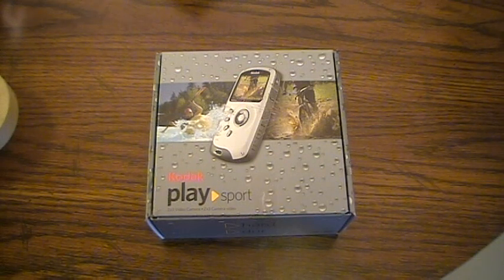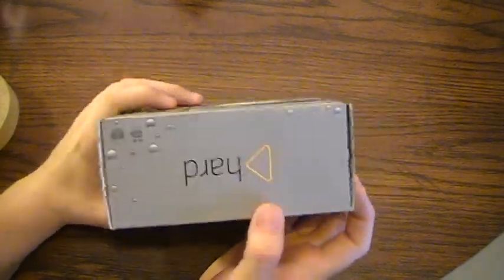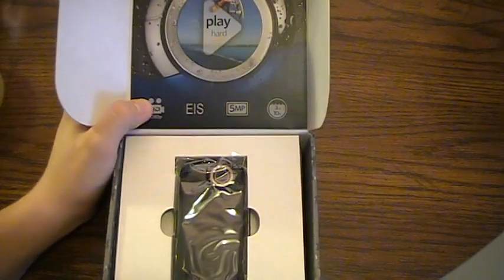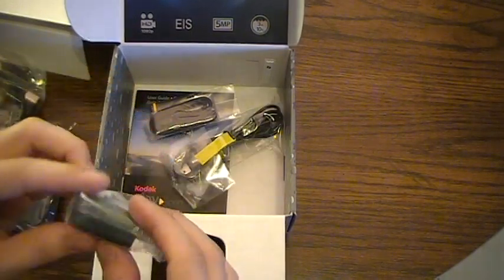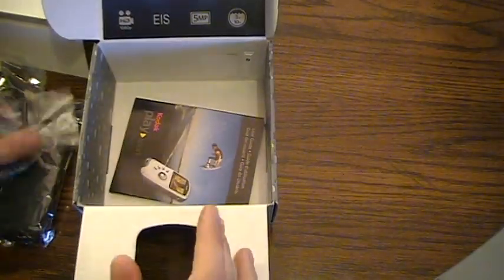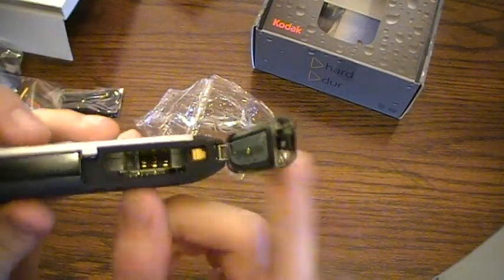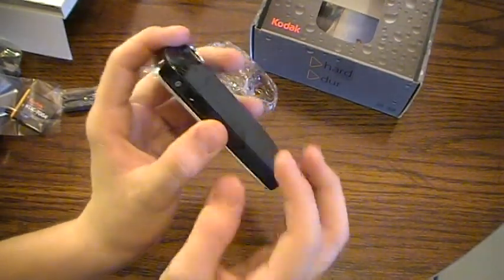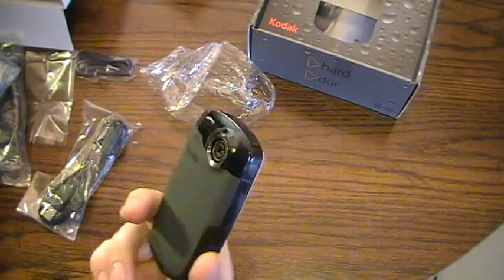Kodak PlaySport HD Unboxing 1080p Underwater Cam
I do A Quick Unboxing of this cool cam